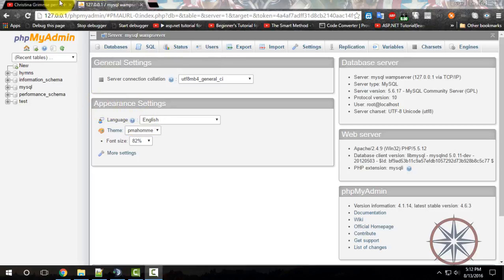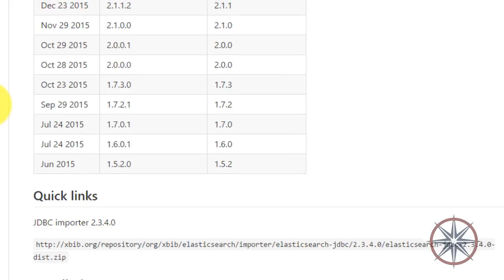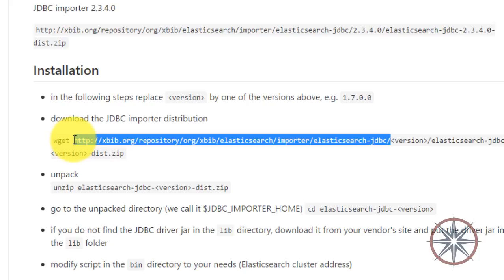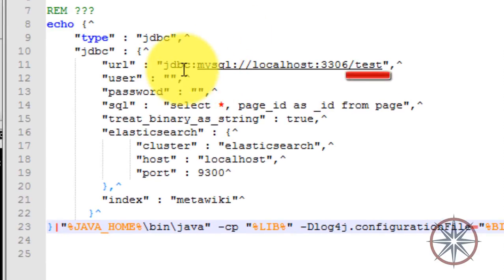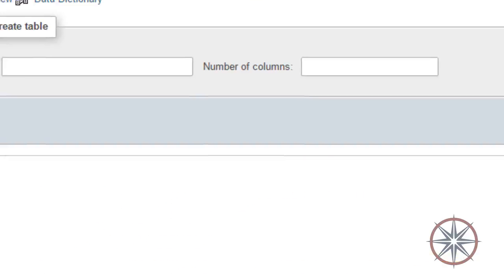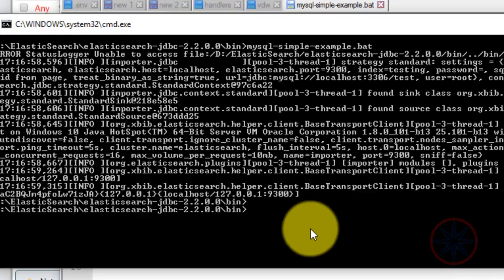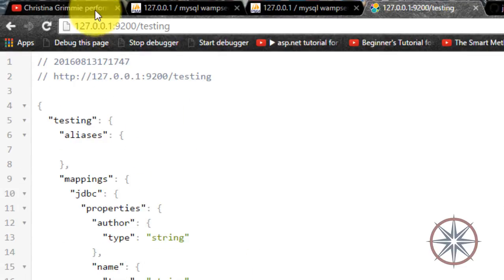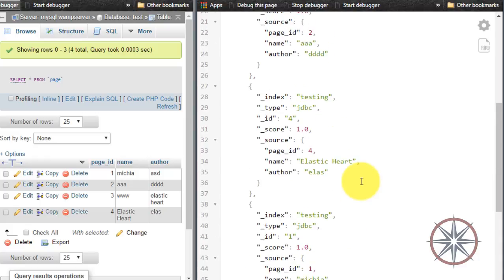ElasticSearch JDBC importer in windows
repository